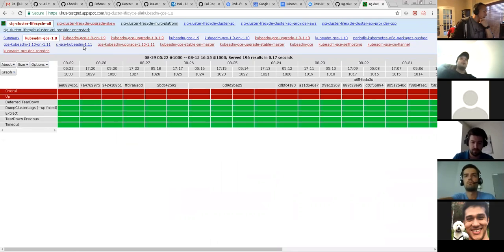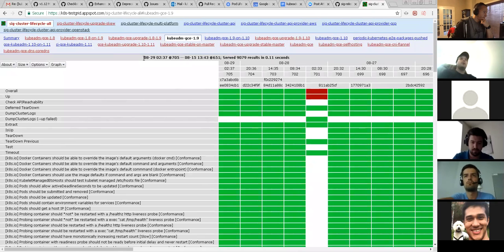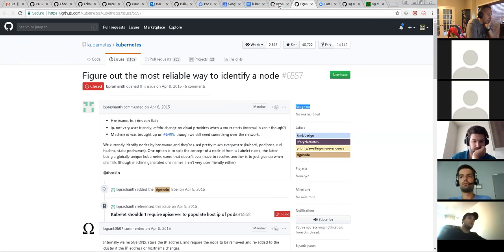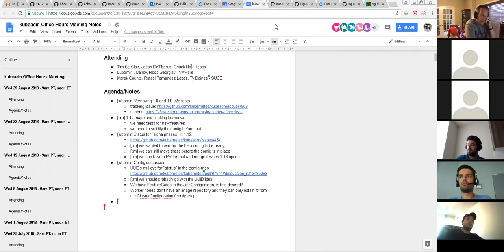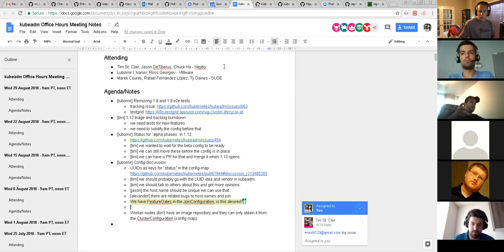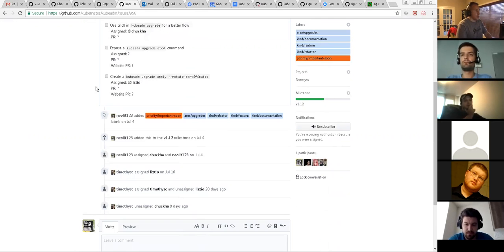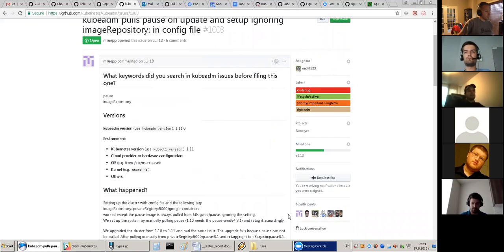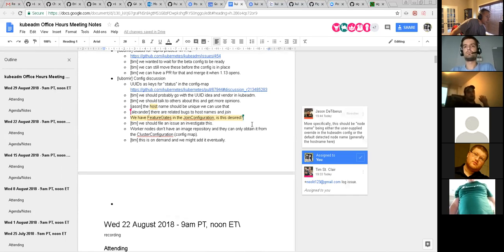20180829 sig cluster lifecycle kubeadm office hours